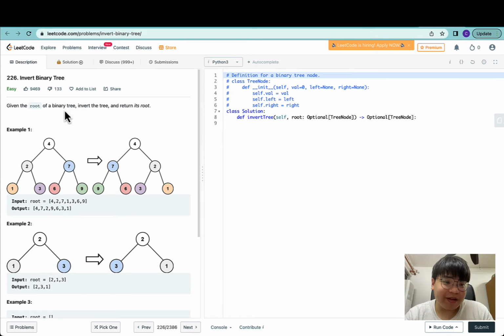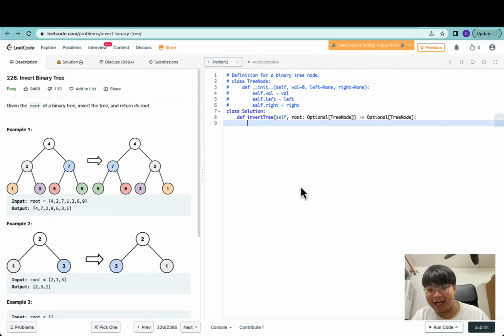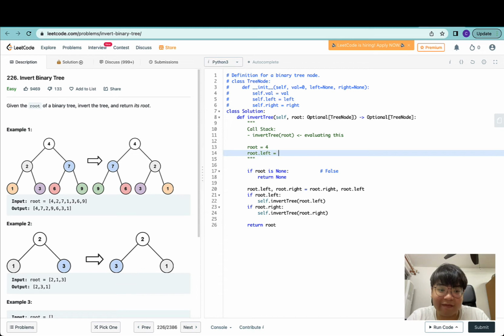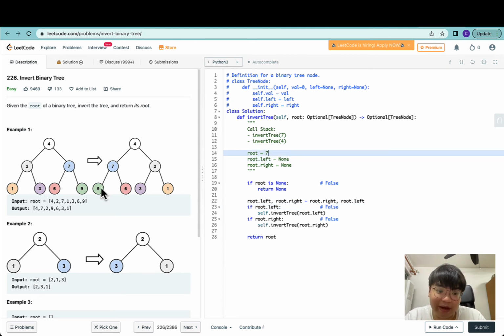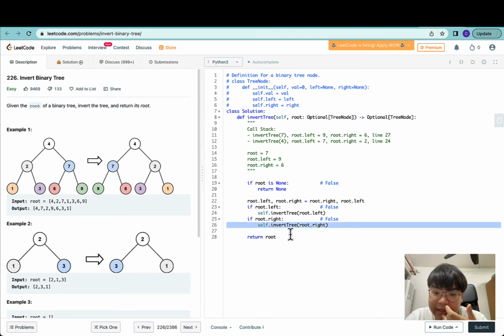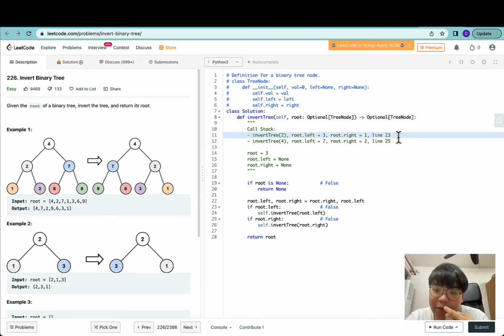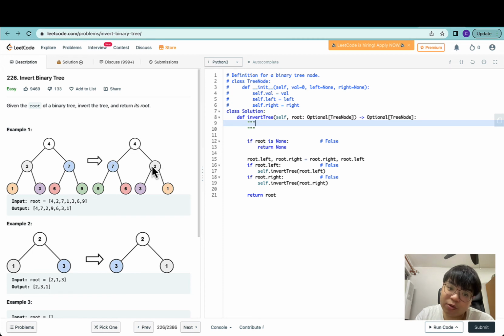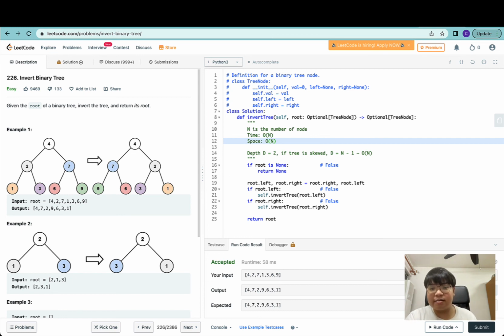Leetcode Python - Easy - Invert Binary Trees (Binary Trees - DFS)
This question is part of the Grind75 Series, a set of 75 questions which covers most problem spaces in technical interviews!

Concepts:
- Depth First Search / Recursive Traversal on a Binary Tree
- Swapping left and right attribute of a Binary Tree Node
- Understanding Recursive Implementations with Call Stack Tracing